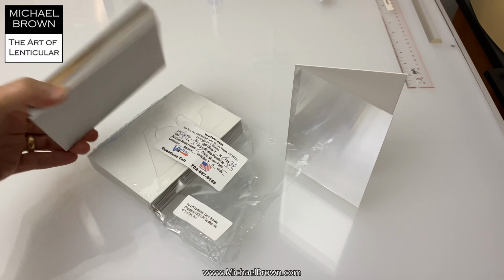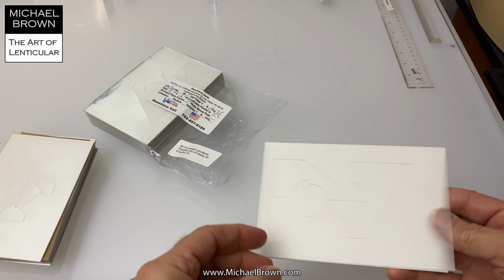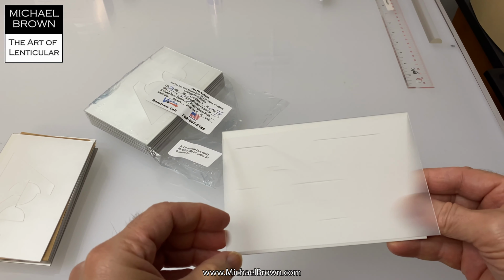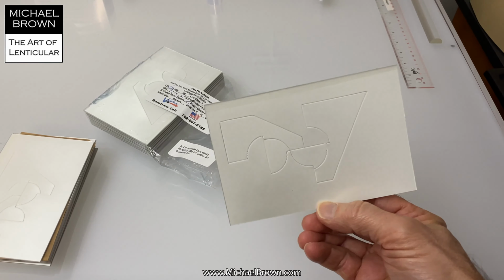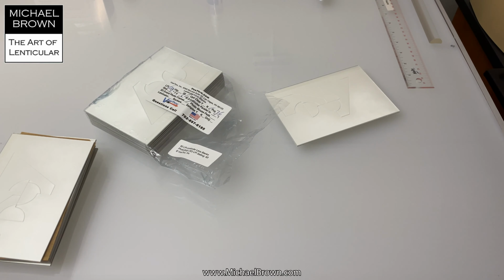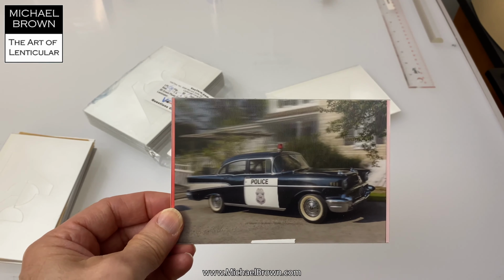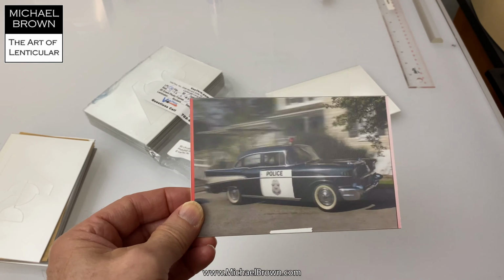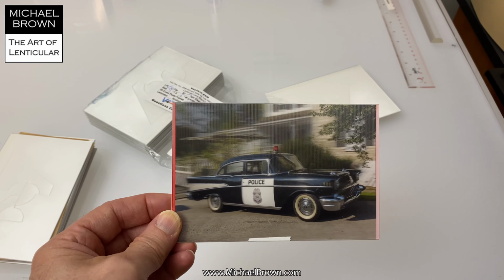Cardboard Lenticular Easel Frames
These are nice for the lenticular hobbyist.